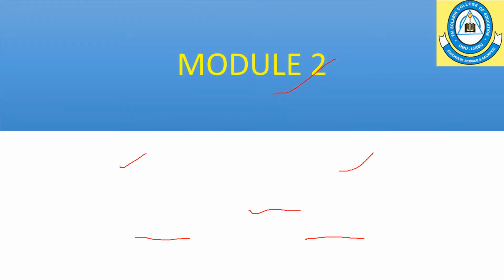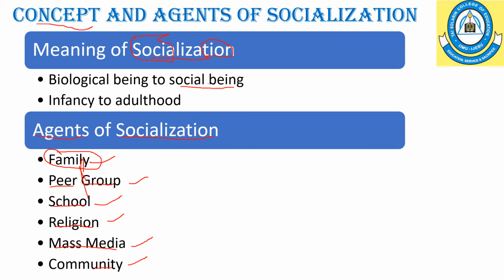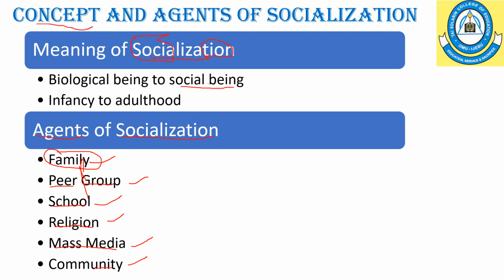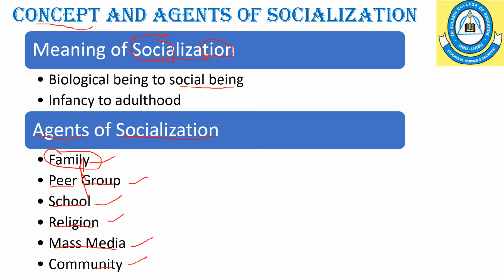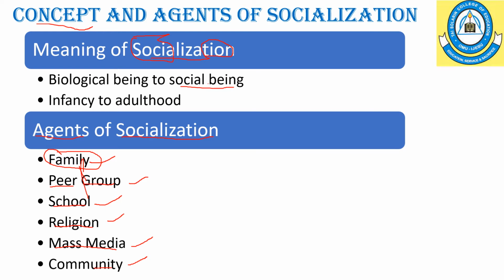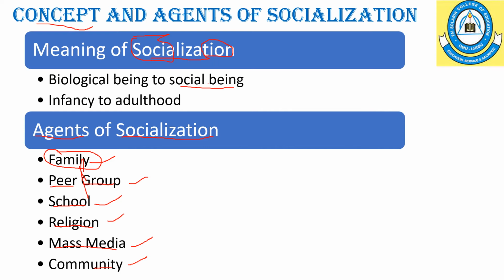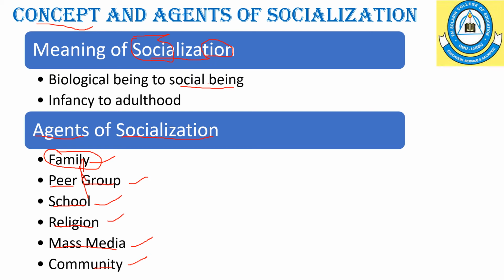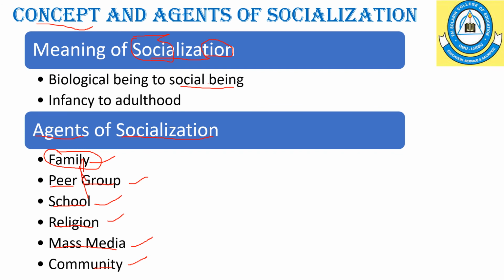Concept and Agents of Socialization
At the end of the lesson, students should be able to define socialization and list the agents of socialization as well as the relevance of socialization to education.